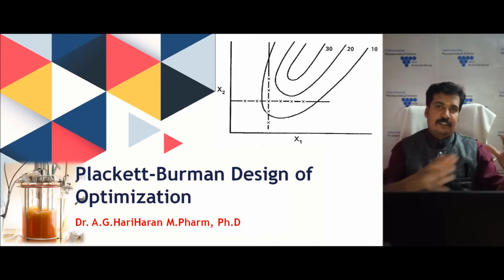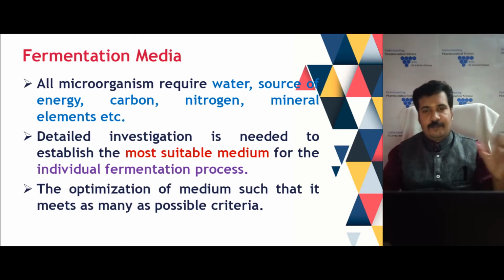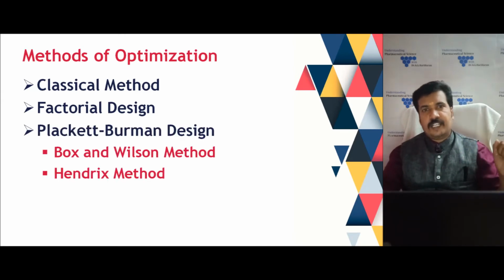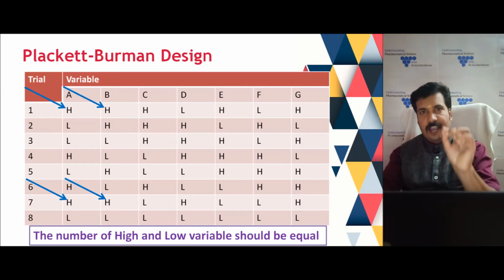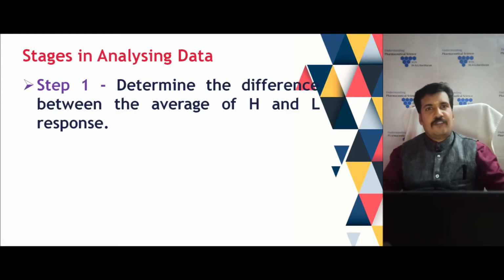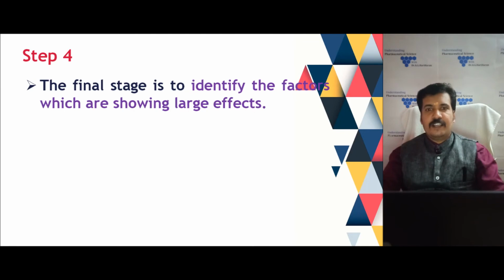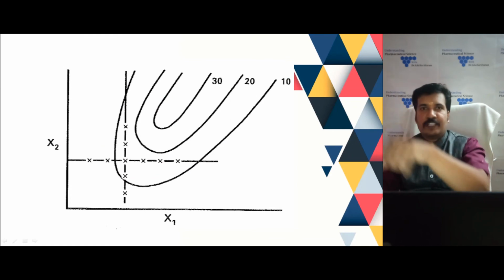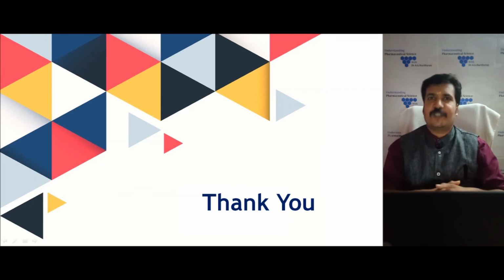Plackett Burman Design of Optimization Explained in English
Plackett Burman Design of Optimization